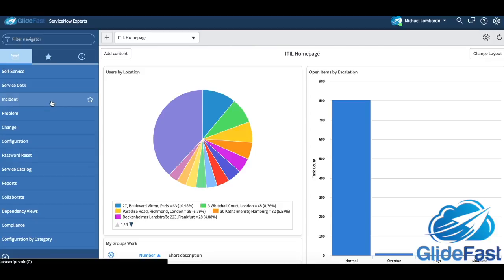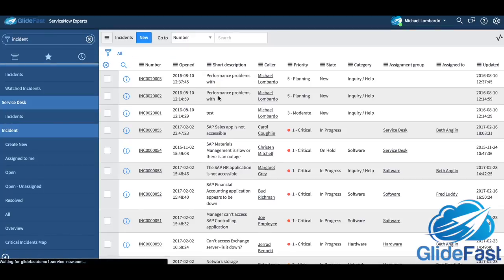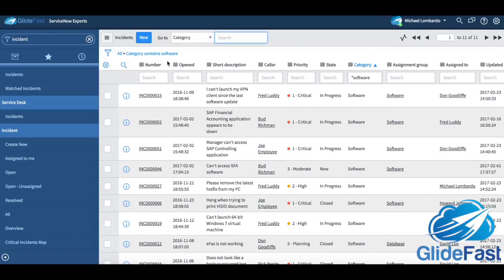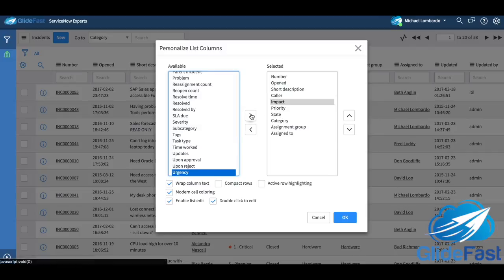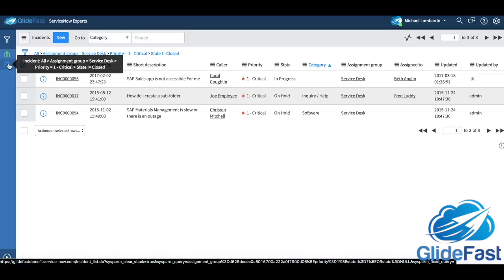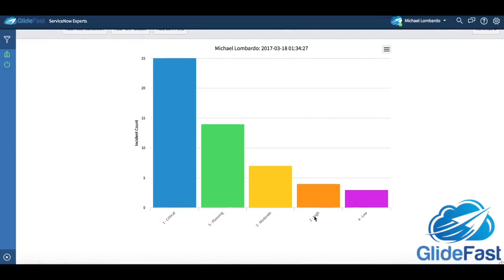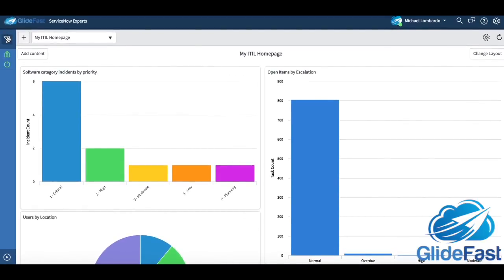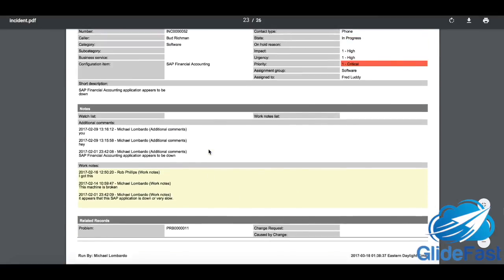ServiceNow Queue Managing Tips and Tricks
ServiceNow Tips